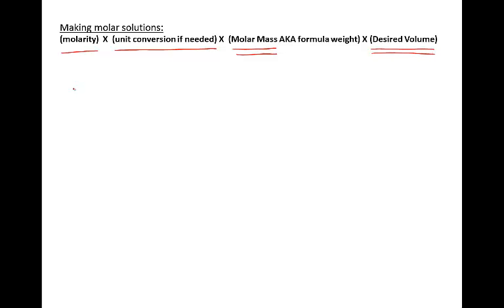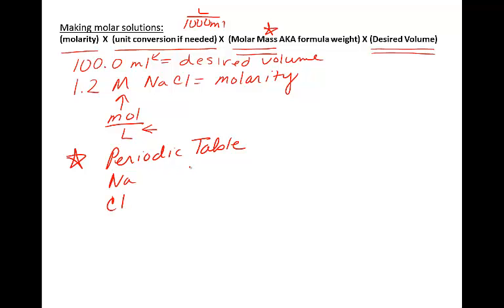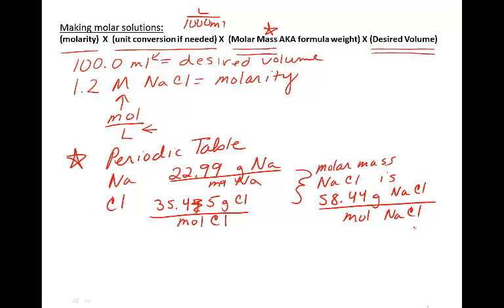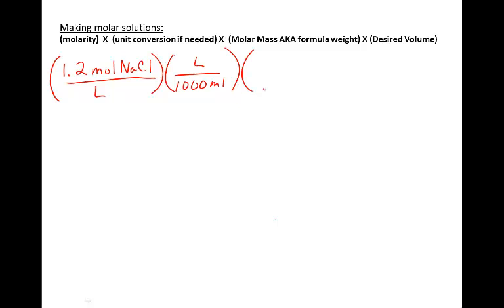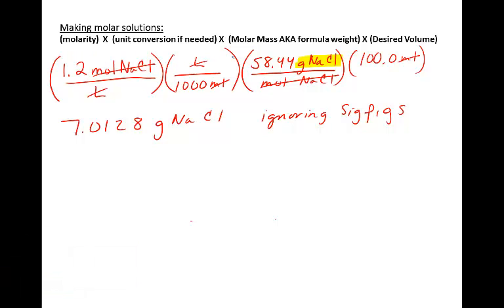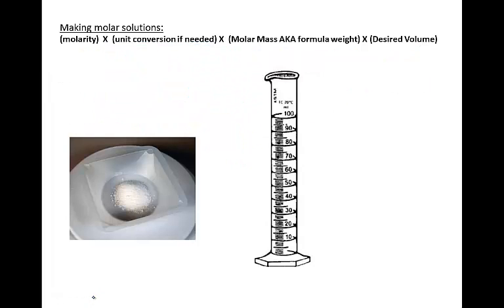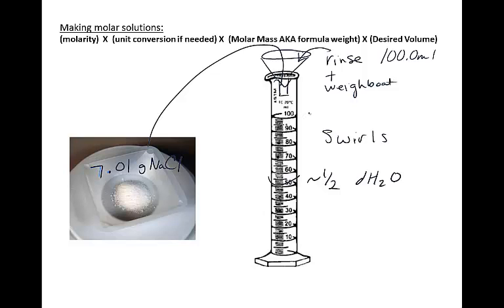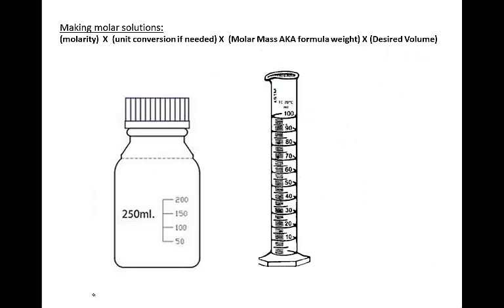MolarSolutionsVideo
THS McKay Molar Solutions Biotech